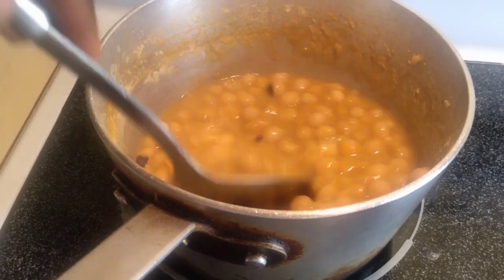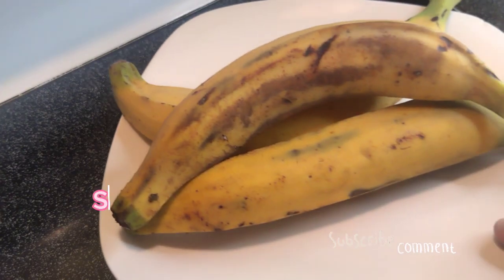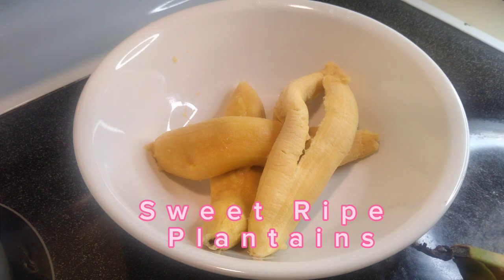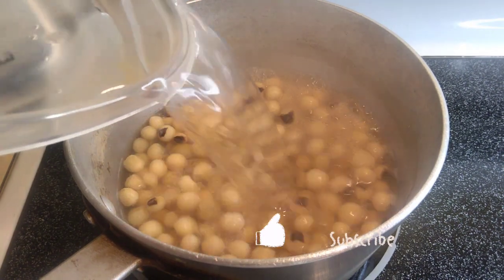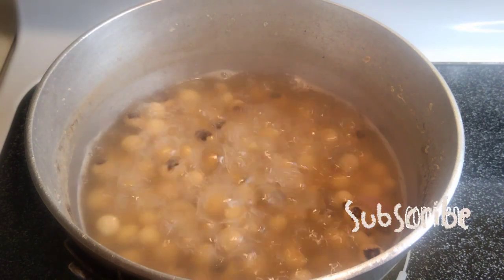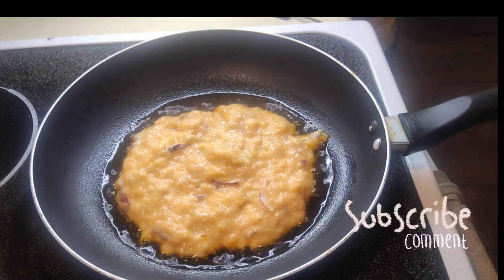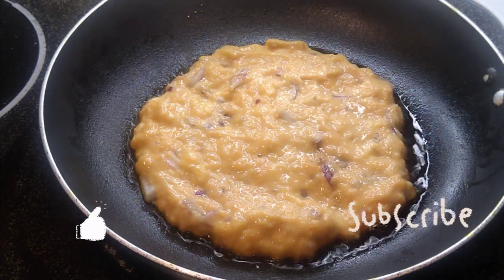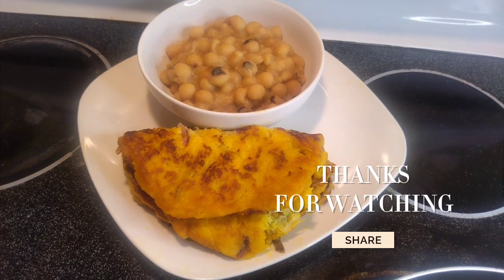BambaraBean aka Authentic Ghana ABOBOI with An Amazing#😲TATALE aka Spiced Sweet Plantains home 😋 💕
If you hear a Ghanaian say that it is only Europeans who add sugar to their stews and soups, remind them to take a stroll to Osu-township. If they are lucky, they will find a Ga woman mixing sugar into her Aboboi, and checking it for that perfectly sweet taste.
Due to its mild taste, Bambara beans goes very well with foods that have savouries, sugars and spices. It is because of its mildness that one of its best accompaniments is Tatale.